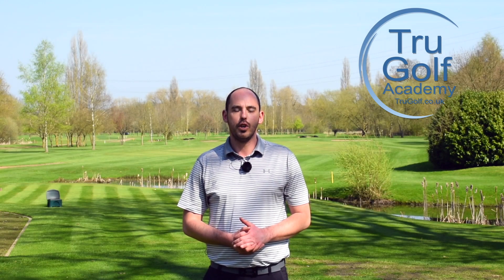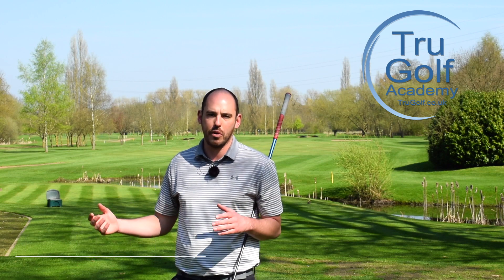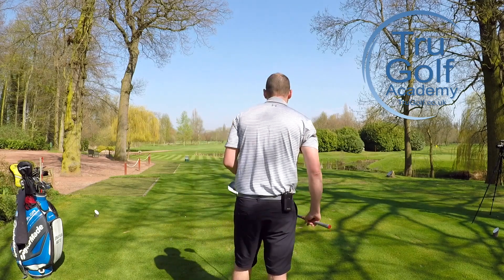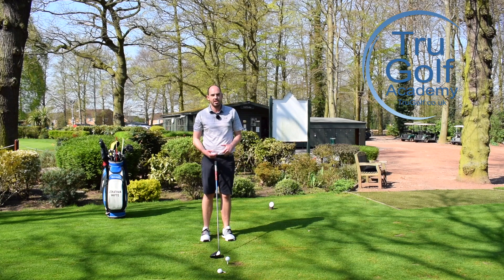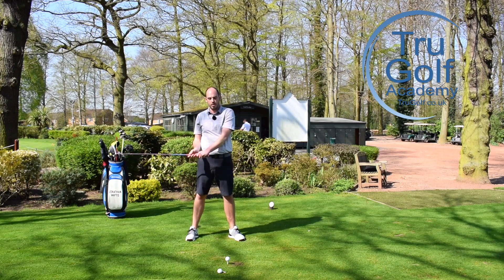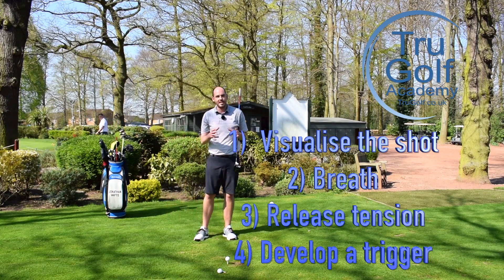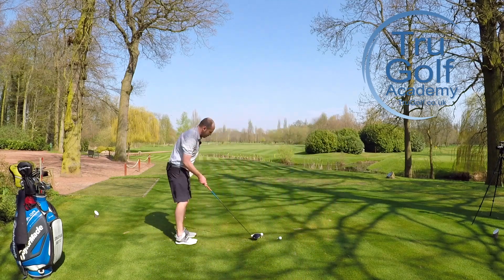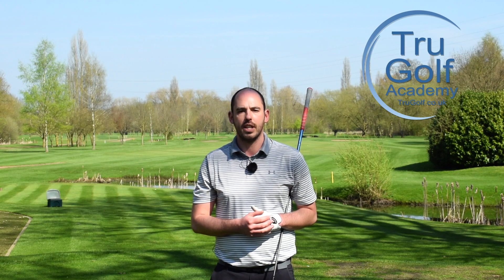NAIL YOUR TEE SHOTS & BEAT THOSE FIRST TEE NERVES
Director of Instruction at the TruGolf Academy Jon Watts gives you four simple tips to make sure you rip your first tee shot straight down the middle.